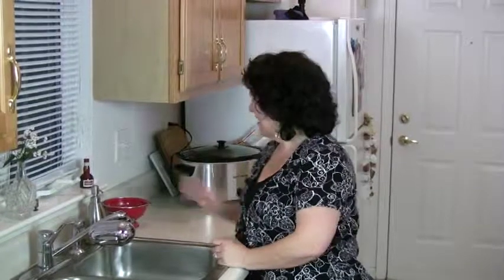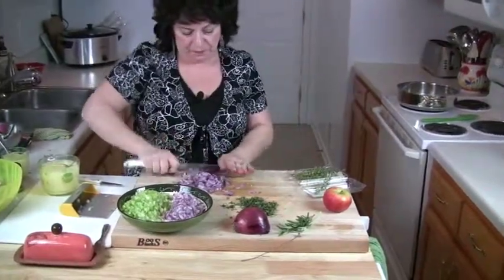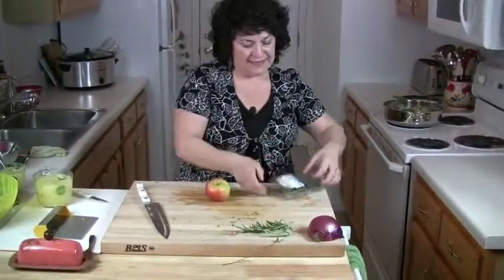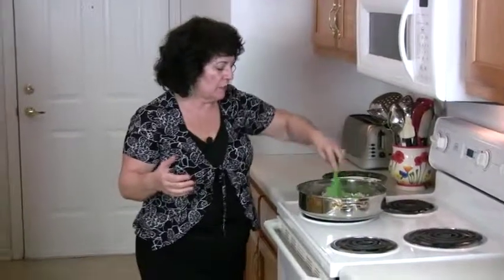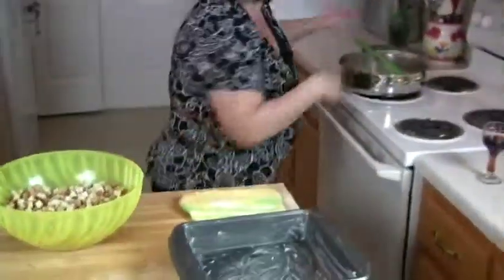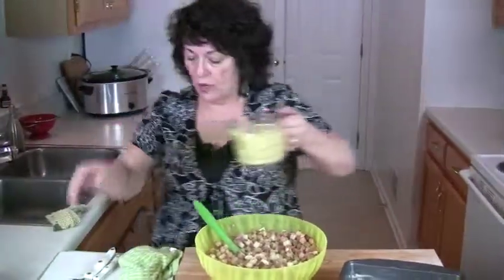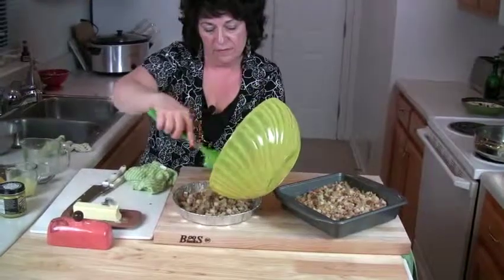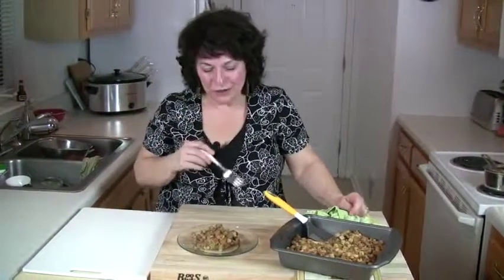Bread Stuffing/Dressing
for the recipe.  Make your Thanksgiving dinner (or any other dinner) special with a simple, vegetarian style Bread Stuffing